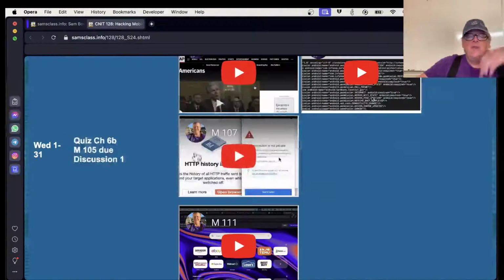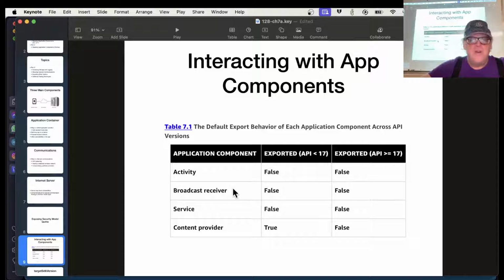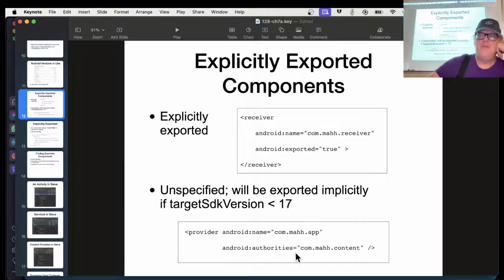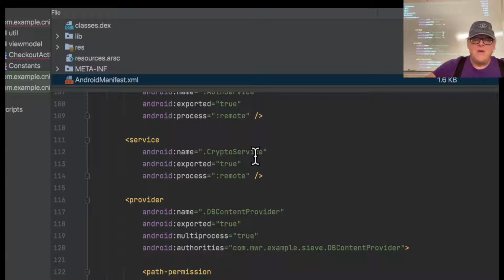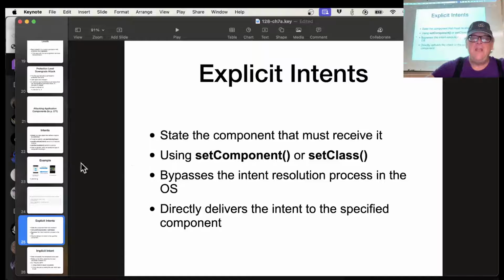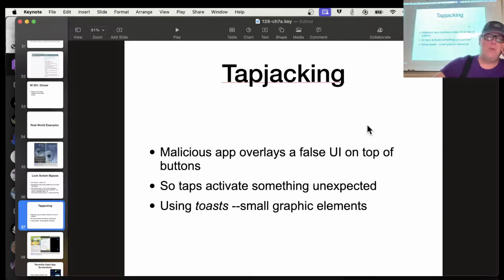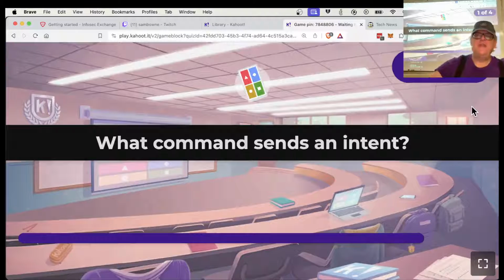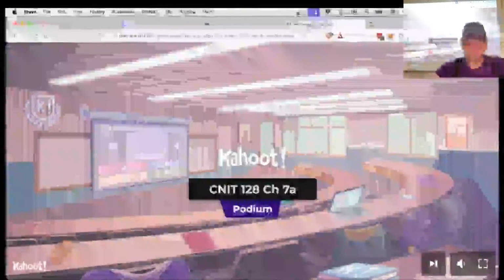CNIT 128 Ch 7a